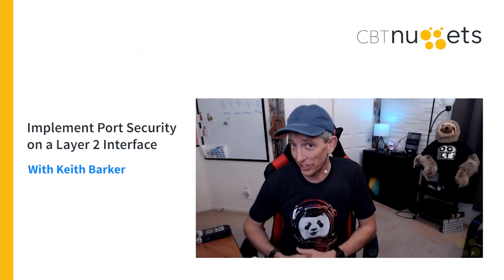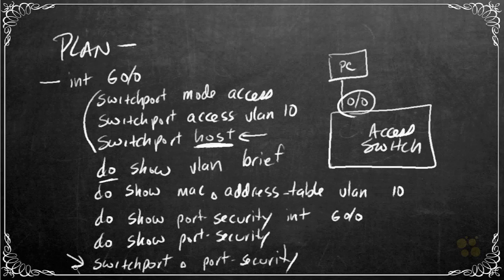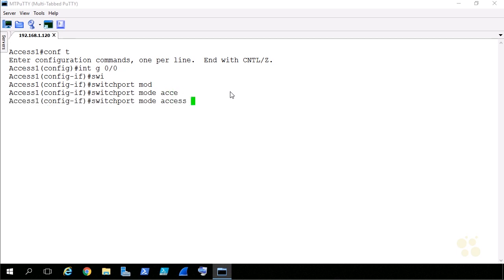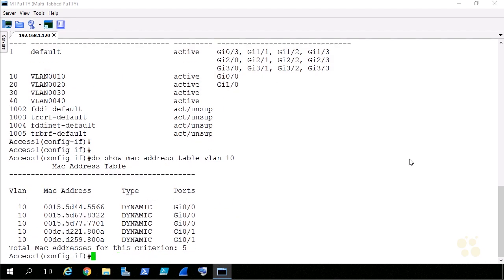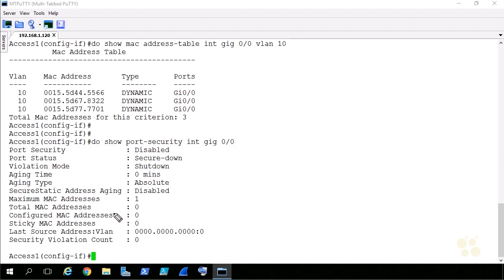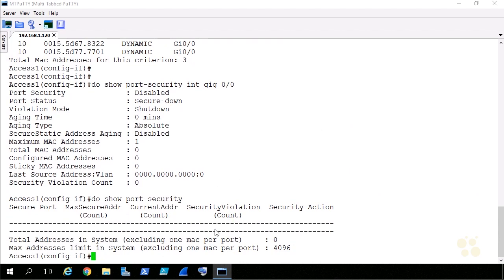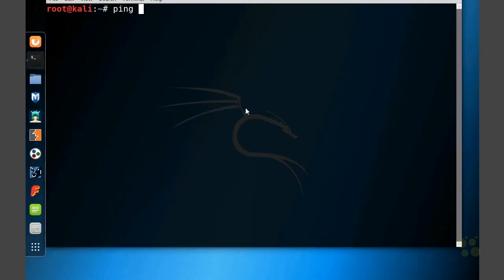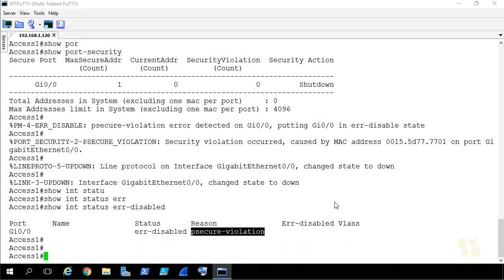358. Implementing Port Security on Layer 2 Interface